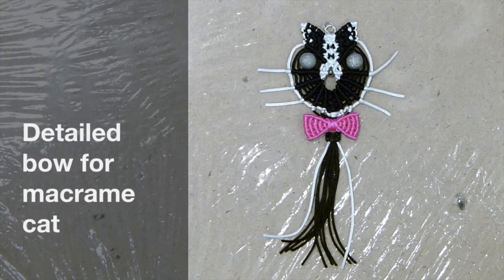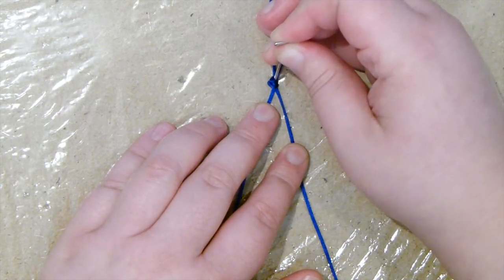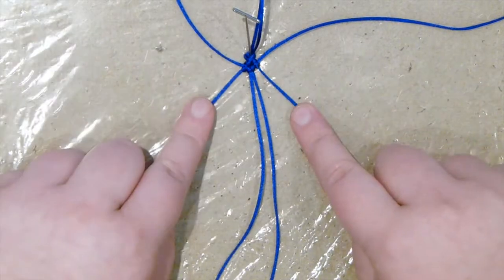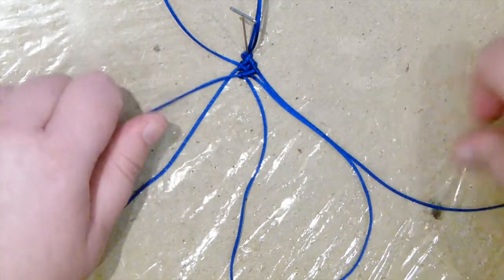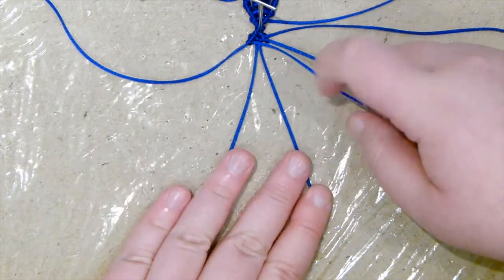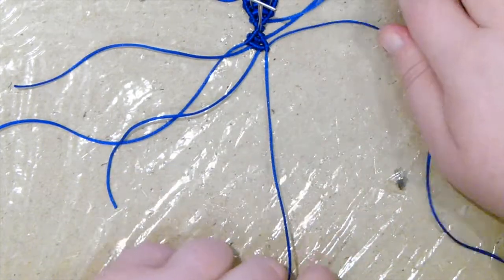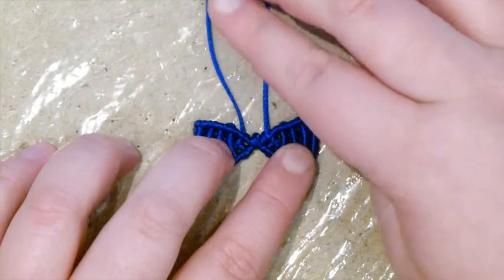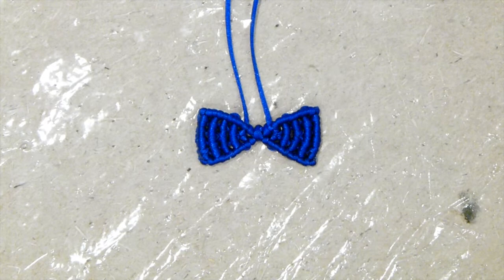Detailed bow for macrame cat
This is a tutorial on how to make the bow for the macrame cat in detail. Please feel free to give it a go yourself and I hope you enjoy.

Materials:

1mm satin cord